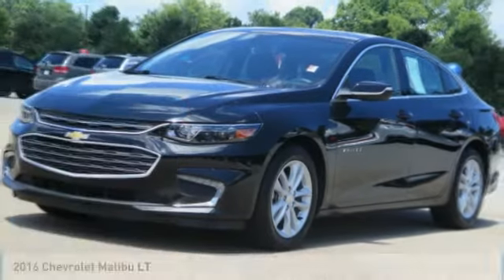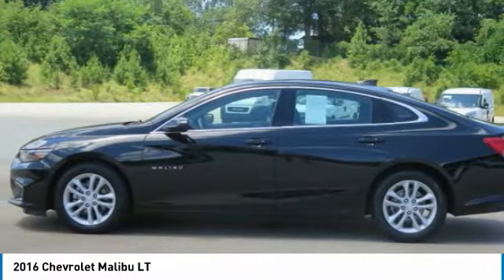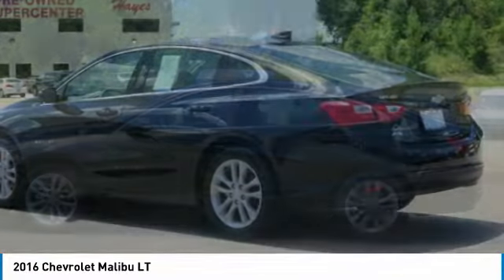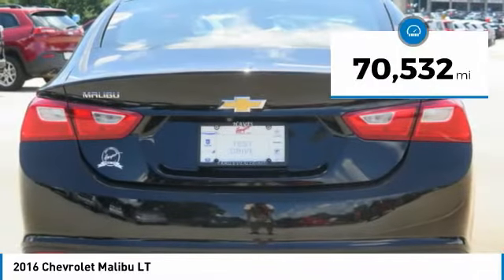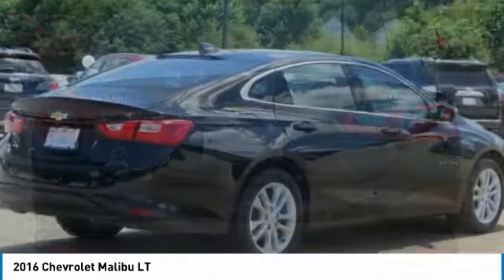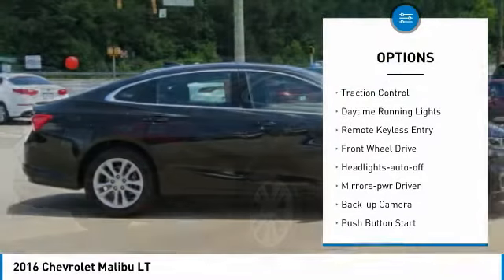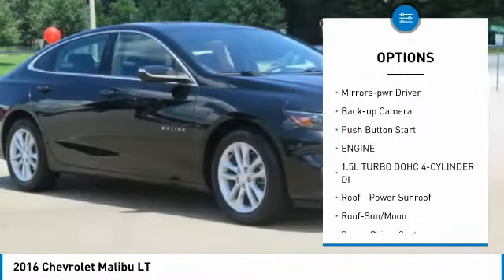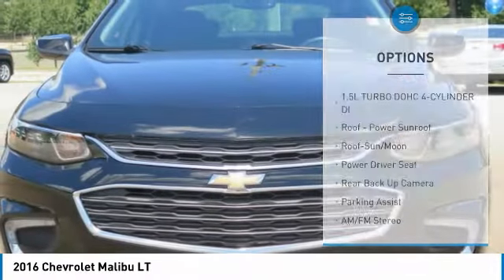2016 Chevrolet Malibu Gainesville GA G044022A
2016 Chevrolet Malibu LT

CARFAX One-Owner. Clean CARFAX. Mosaic Black Metallic 2016 Chevrolet Malibu LT 1LT FWD 6-Speed Automatic 1.5L DOHC Jet Black w/Premium Cloth Seat Trim, Carfax 1 Owner, Clean Carfax, Power Tilt Sliding Sunroof.brbrRecent Arrival! 27/37 City/Highway MPGbrbrAwards:br  * 2016 IIHS Top Safety Pick+   * 2016 IIHS Top Safety Pick+ with optional front crash prevention   * 2016 KBB.com 10 Most Comfortable Cars Under $30,000   * 2016 KBB.com 16 Best Family Cars   * 2016 KBB.com Best Buy Awards Finalist   * 2016 KBB.com 10 Most Awarded Cars   * 2016 KBB.com 10 Best Sedans Under $25,000brFor over 41 years our motto has been welcome to the family Call today for an appointment.brbrReviews:br  * Spacious interior with tall-person-friendly front seats; sporty handling around turns; hybrid version is respectably quick to accelerate; strong brakes; responsive and intuitive 8-inch touchscreen interface with sharp graphics. Source: Edmunds